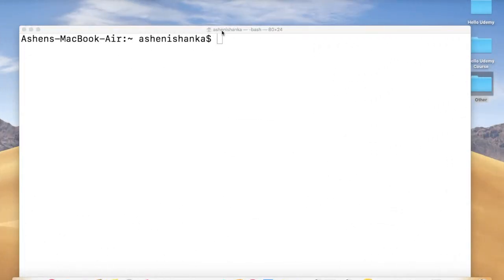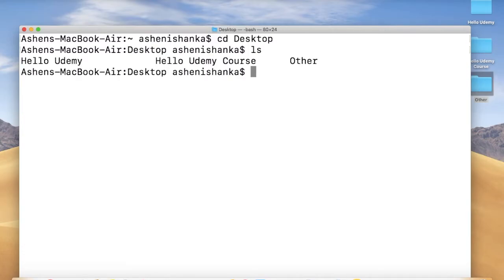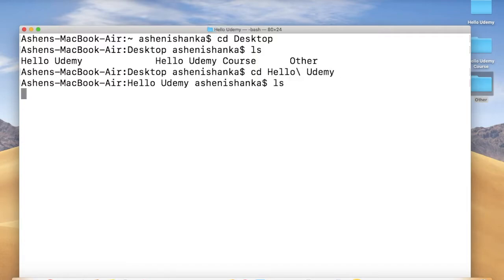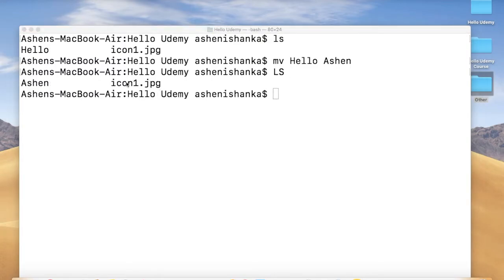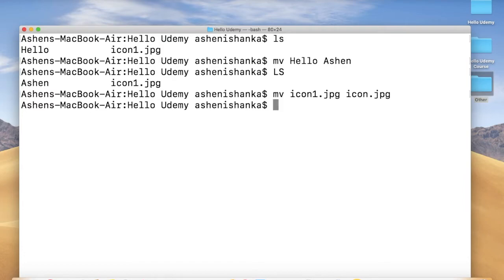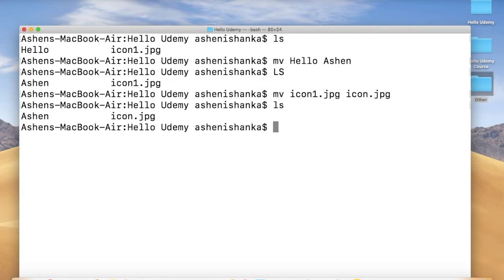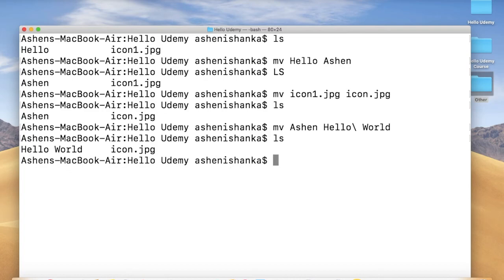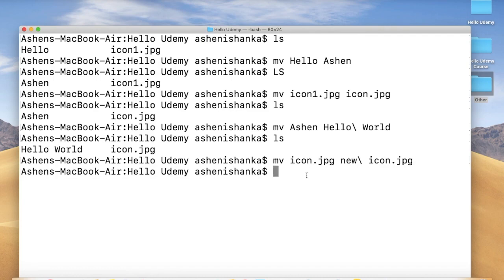How to Rename File or Folder in Terminal